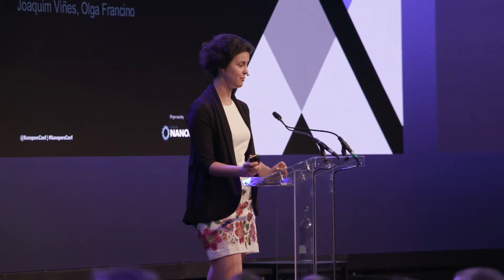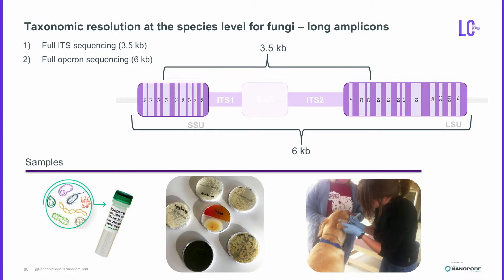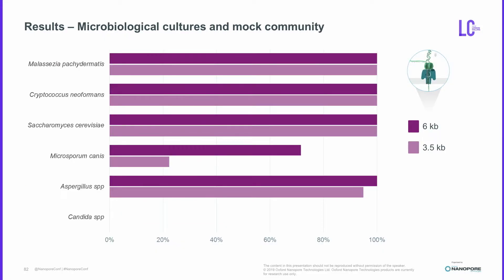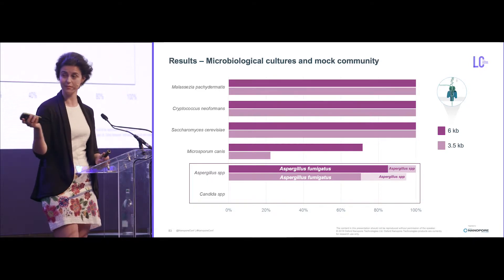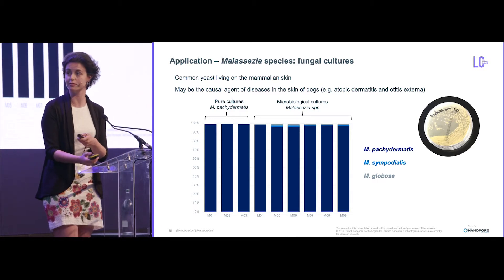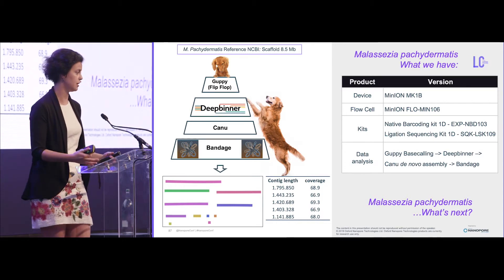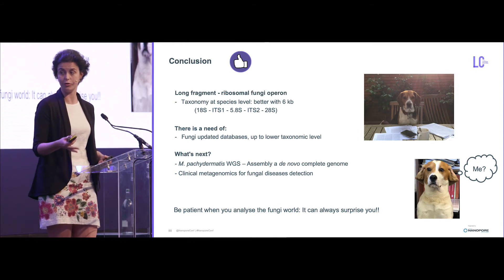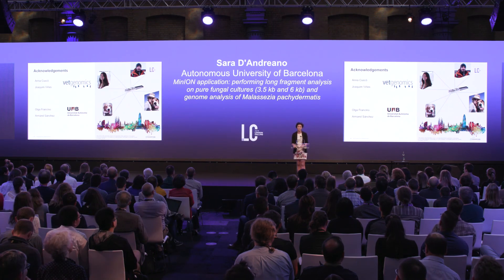MinION application: performing long fragment analysis on pure fungal cultures... | Sara D'Andreano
MinION application: performing long fragment analysis on pure fungal cultures (3.5 kb and 6 Kb) and genome analysis of Malassezia pachydermatis | London Calling 2019

Sara described how taxonomic resolution of fungi at the species level using short-read amplicon sequencing is challenging; marker genes amplified for fungal species identification typically include ITS1, ITS2, 18S rRNA gene, or 28S rRNA gene. Sara explained how she has used nanopore sequencing of long amplicons for the detection of fungal communities from the skin of dogs. PCR amplicons covering both the complete ITS1-5.8S-ITS2 locus (3.5 kb), and the entire fungal ribosomal operon (18S-ITS1-5.8S-ITS2-28S) (6 kb) were sequenced. Her sequencing and analysis workflow involved: library preparation using the PCR Barcoding Kit I (EXP-PBC001) and Ligation Sequencing Kit 1D (SQK-LSK109); MinION sequencing (FLO-MIN106 flow cells); basecalling with Albacore or Guppy v2.3.5; Porechop v0.2.3 QC; and EPI2ME's 'What’s in my pot (WIMP)' for fungal species identification.

From the microbial cultures, the predominant species identified were: Malassezia pachydermatis, Cryptococcus neoformans, yeast Saccharomyces cerevisiae, and Microsporum canis. Except for M. canis, 100% coverage of both the ITS locus and entire operon was obtained. Taxonomic identification at the species level was improved with sequencing of the entire ribosomal operon. Aspergillus species were also detected, including Aspergillus fumigatus.

Sara next explained the application of her workflow for species resolution in complex Malassezia fungal cultures from dog skin samples. Malassezia is a fungus commonly found on the skin of dogs and is thought to be associated with diseases such as atopic dermatitis and otitis externa. Sara successfully detected the etiological agent, M. pachydermatis, in complex otitis culture samples using her nanopore sequencing workflow and Canu read alignment. Her future work will be to perform whole-genome sequencing and de novo assembly of M. pachydermatis. She stated that there is also a significant need to update fungal databases. To end her talk Sara suggested that you need to be patient when studying fungal diseases as often "you are not finding what you are expecting".